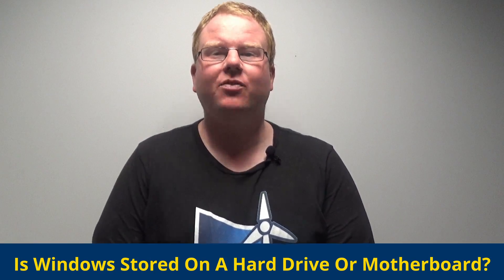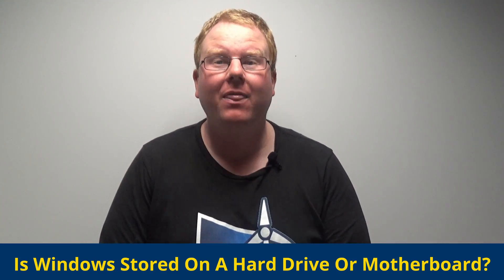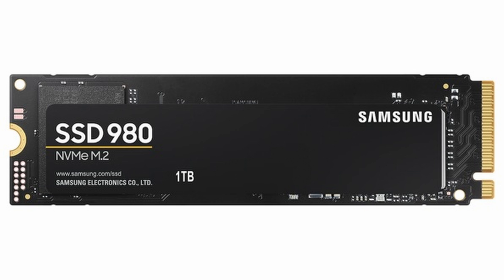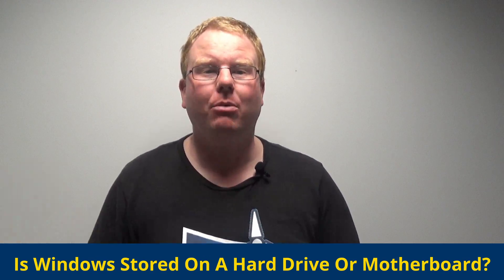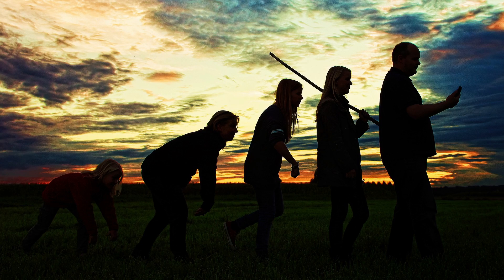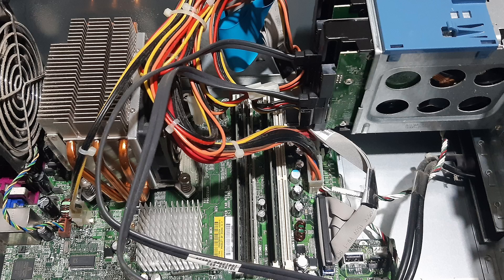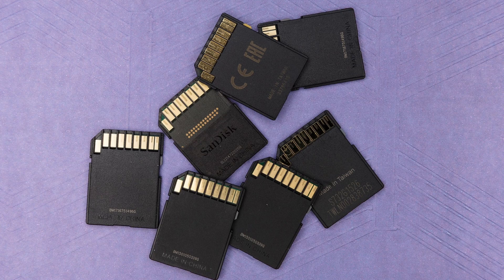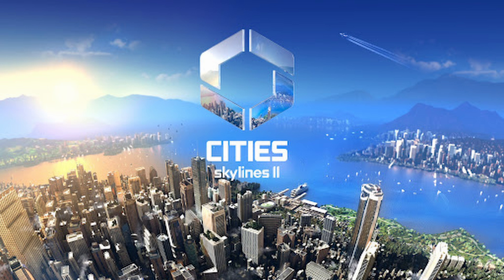Is Windows Stored On A Hard Drive Or Motherboard? (Q&A)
QUESTION: Is Windows Stored On A Hard Drive Or Motherboard?
This Q&A video will help answer this question that confuses a lot of people. We also explain that 2024 hard drive technology (M.2 PCIe NVMe SSDs) is smaller and faster than back in the 90's. But technology that is almost exactly the same as SD Cards in the form of eMMC is the main cause of this confusion why people think Windows is stored on the Motherboard.

If you have a question we haven't answered yet, leave your question in the comments.